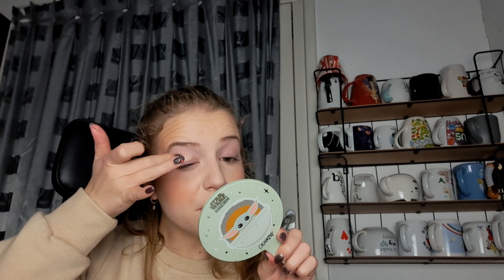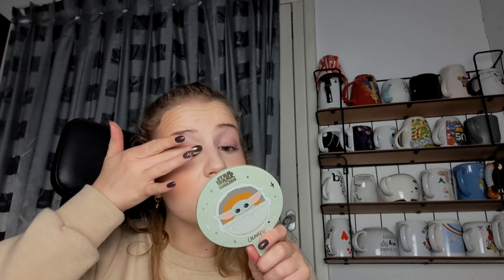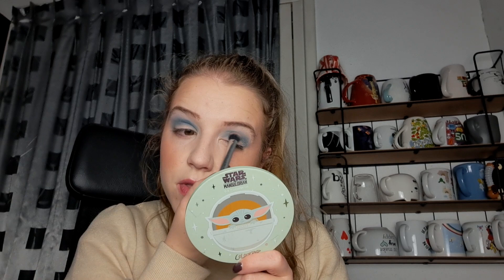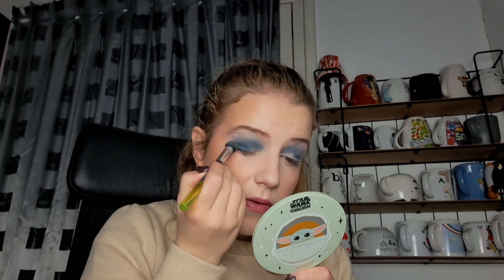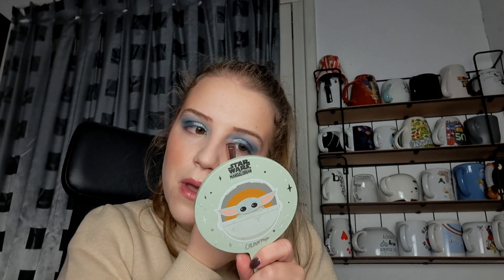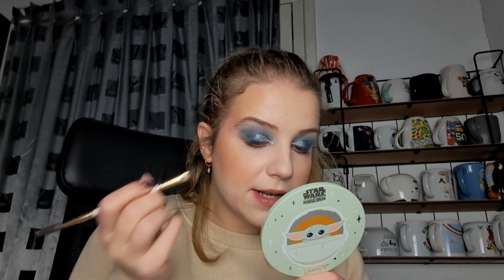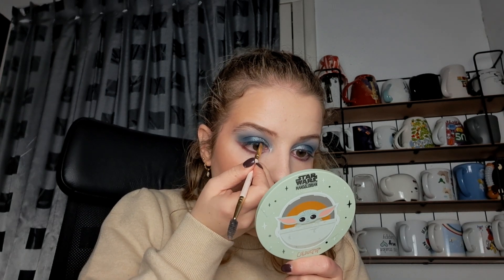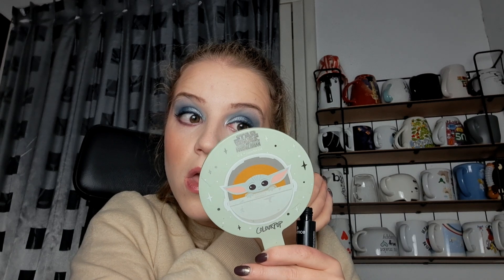31 Days of trying new palettes: Day 28 - BH cosmetics passion in Paris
What I'm wearing:
Face
- Bondi sands sunny daze spf 50
- Elf puff puff primer
- W7 HD concealer
- Catrice all matt plush shine control powder banana shade

Cheeks
- E.l.f. primer infused bronzer in forever sunkissed
- Estee Lauder deluxe all-over face compact
- Maybelline masterchrome in 300 Sandstone shimmer
- Freedom highlighter in diffused

Eyes
-Catrice camouflage cream concealer
-Mua glitter glue
-Essence24 ever defined volume mascara
-E.l.f. no budge eyeshadow stick in perfect pearl
-MUA brow define eyebrow pencil
-BH cosmetics passion in paris eyeshadow palette